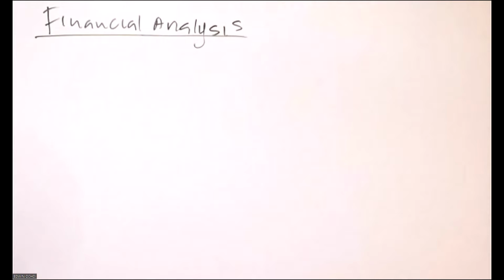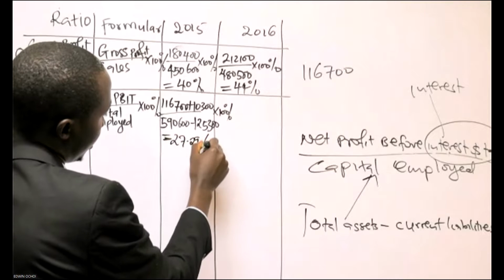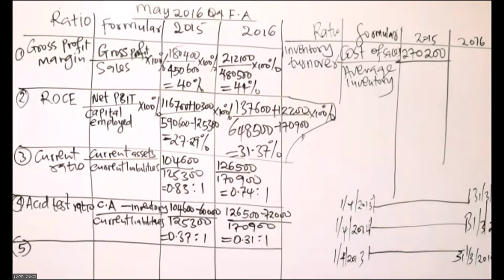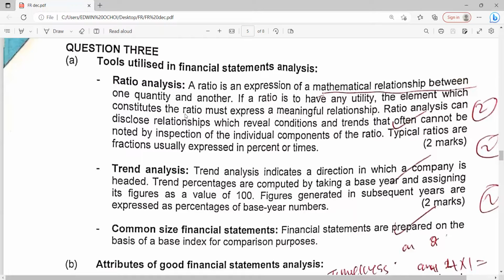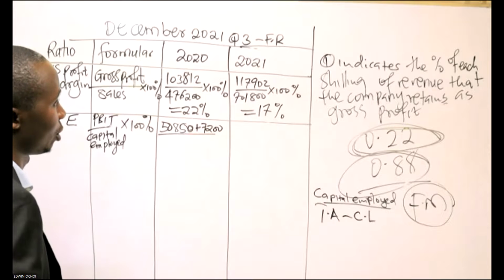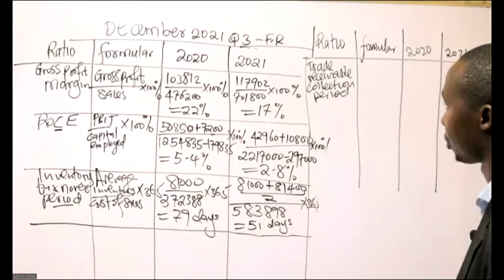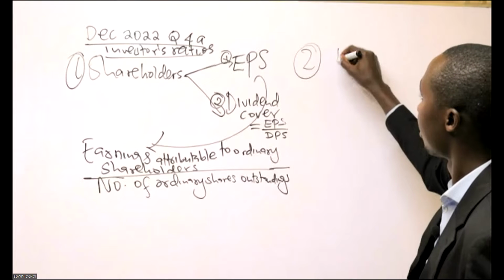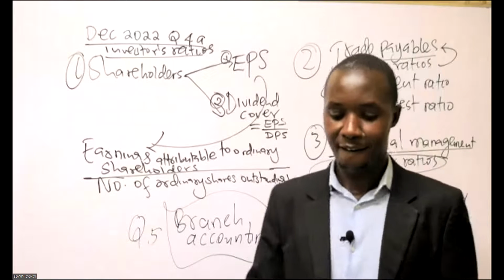RATIO ANALYSIS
FINANCIAL STATEMMENT ANALYSIS